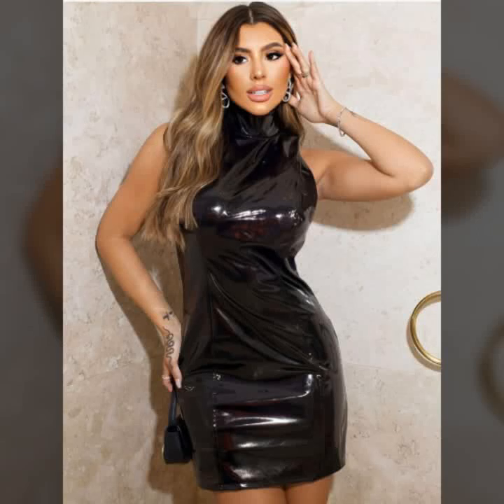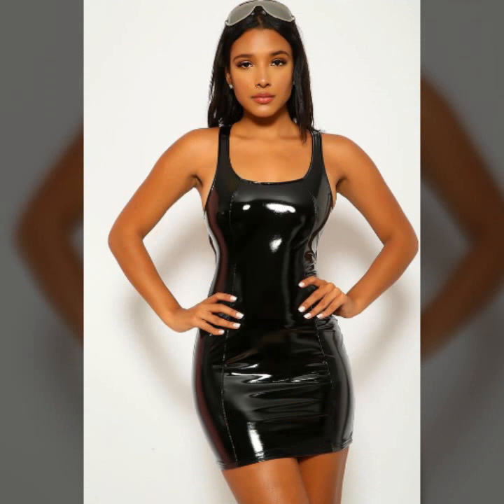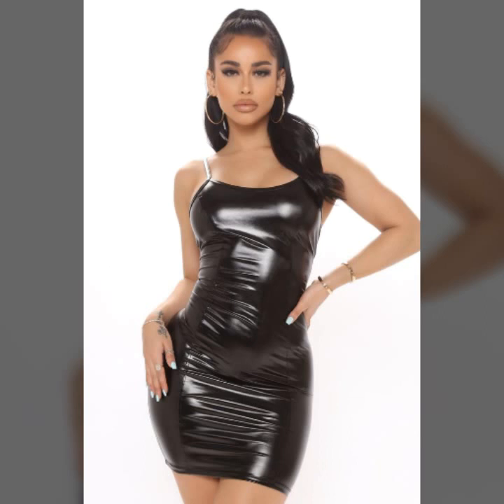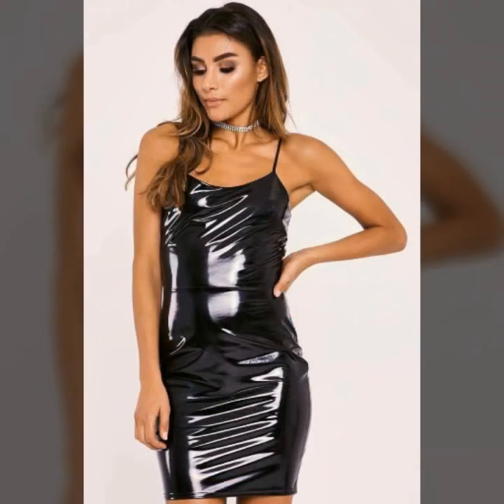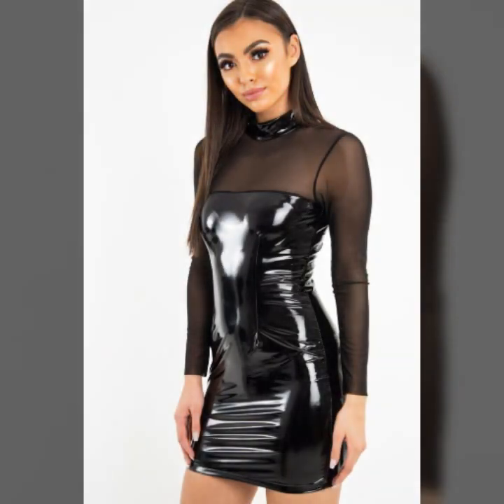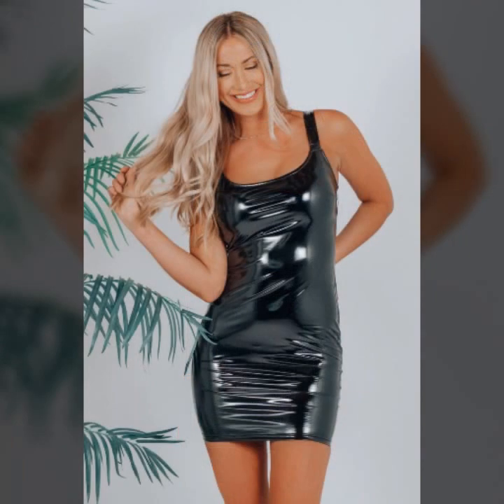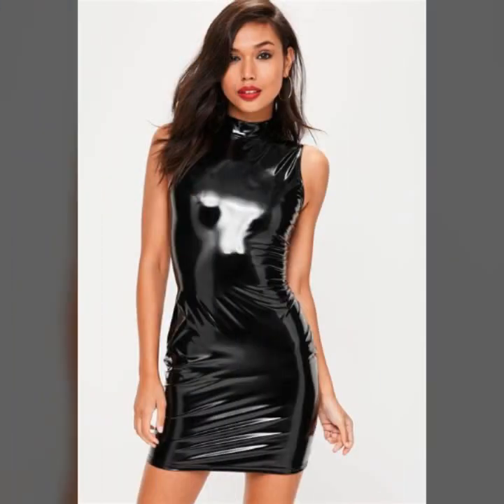Most Viral Beautiful Leather Outfit Ideas